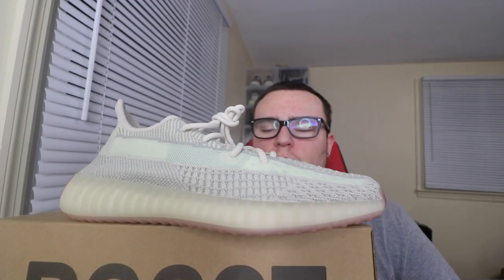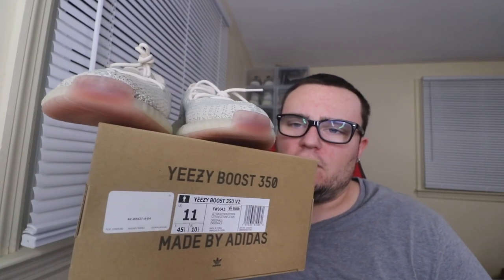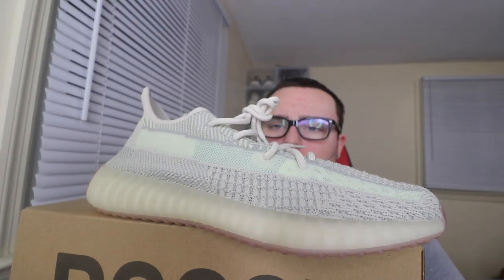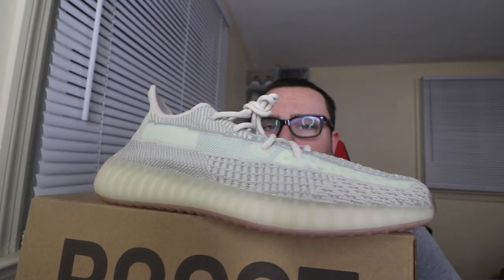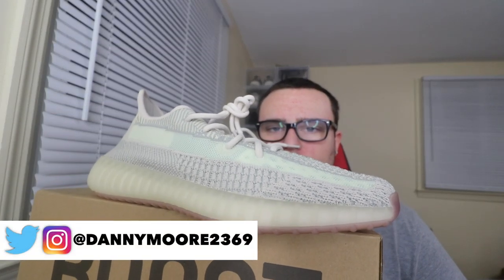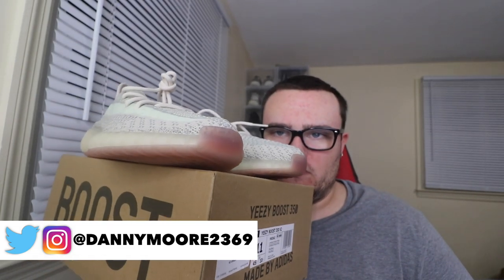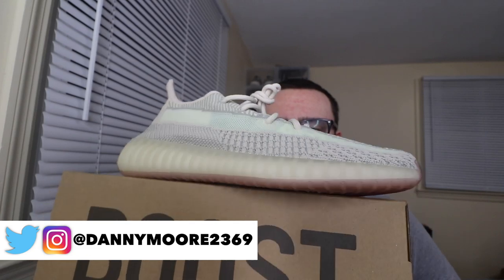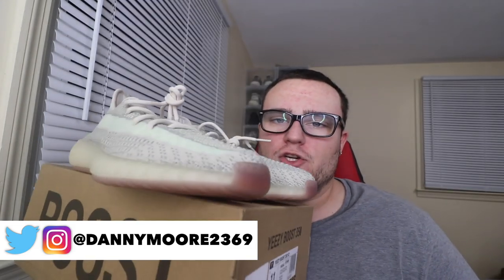HOW TO COP AIR JORDAN 1 SHATTERED BACKBOARD 3.0 AND RESELL PREDICTIONS!!!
Shattered Backboard 3.0 Jordan 1 How to cop and resell predictions! The Jordan 1 Shattered Backboard 3.0 release date is October 26th 2019 and retail is $160. Let me know what you think about the Shattered Backboard 3.0!

WANT A SHOUT OUT? SEND ME SOMETHING TO UNBOX FOR A VIDEO:

DANNY MOORE
330 MOUNTS CORNER DR #516
FREEHOLD, NJ
07728

TO ENTER THE GIVEAWAY FOR THE YEEZY BOOST 350 V2 CITRIN BRAND NEW SIZE 11:

2. HIT THE 🛎 “ALL NOTIFICATIONS”
3. LIKE THIS VIDEO

THANK YOU AND GOOD LUCK! WINNER WILL BE ANNOUNCED ON 10/20!